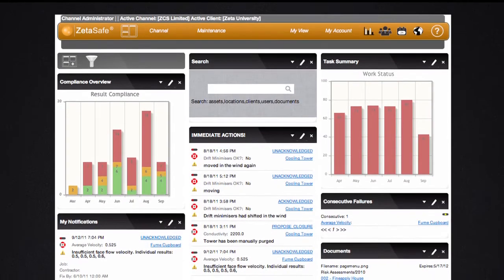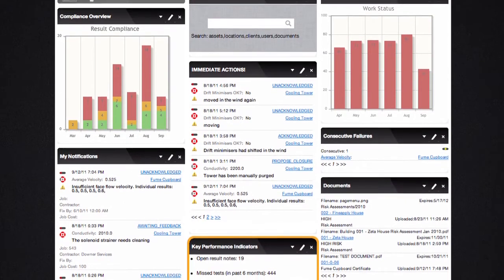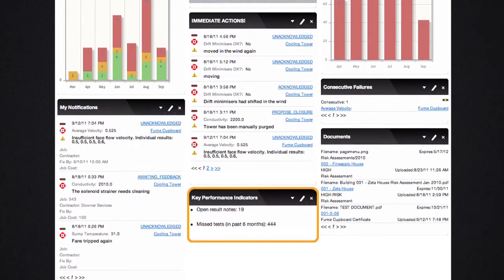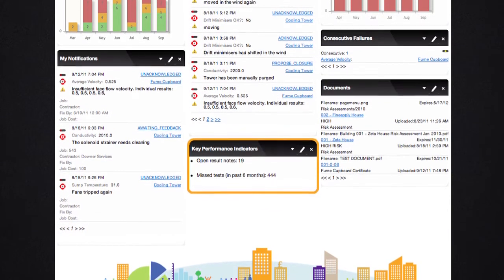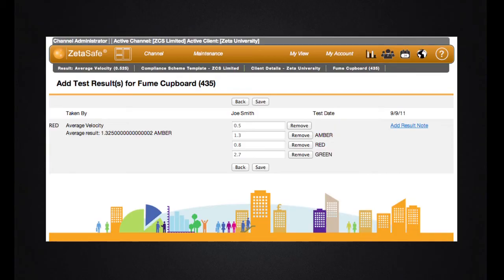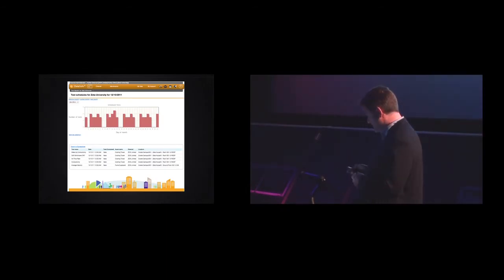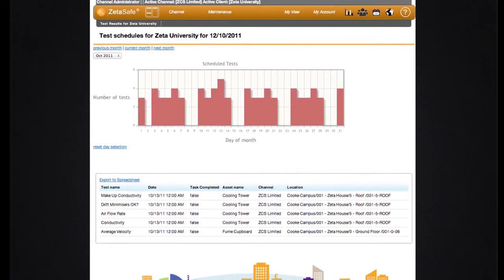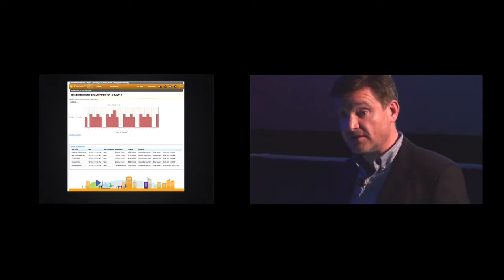Zi v10 Short